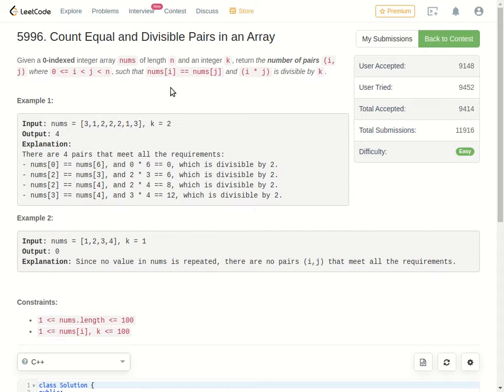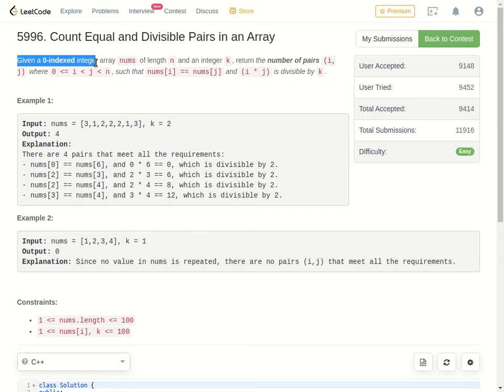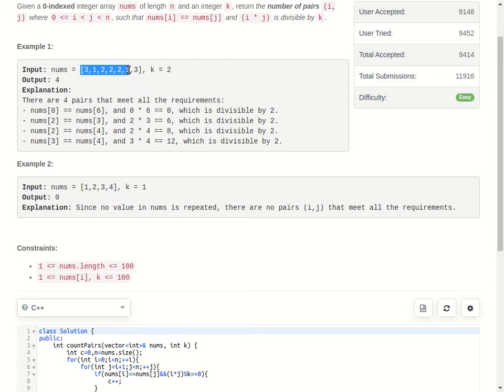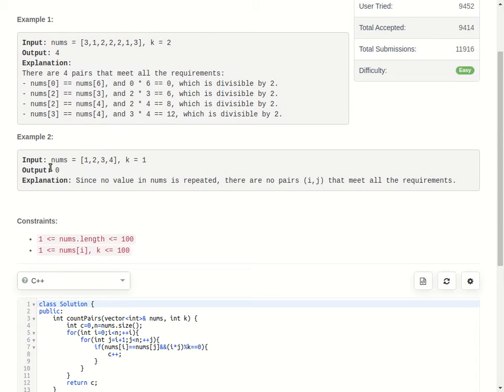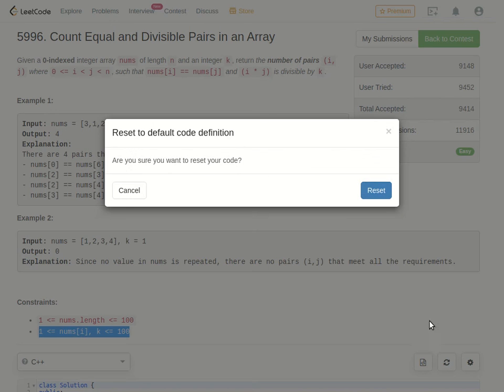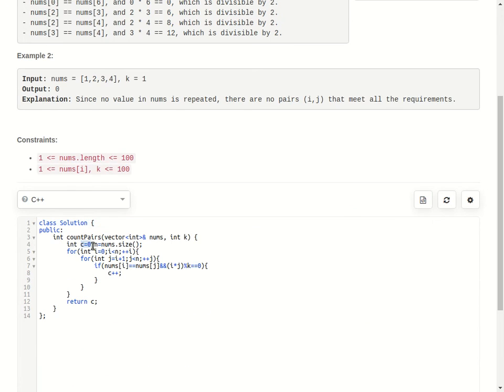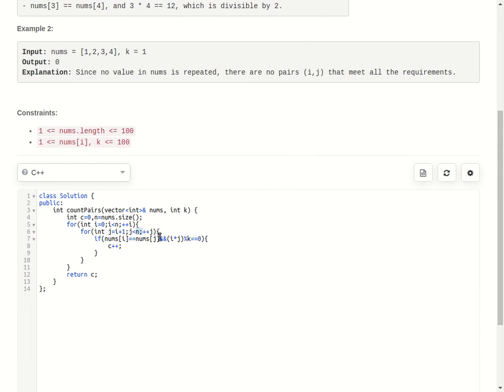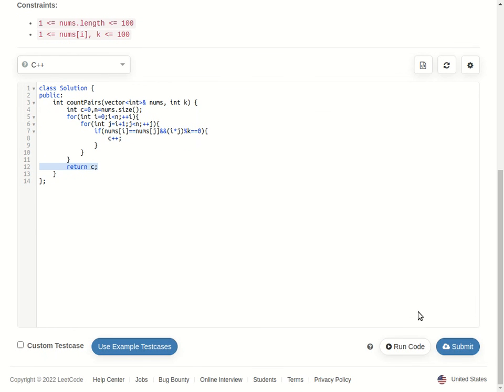2176. Count Equal and Divisible Pairs in an Array | Short Code | Beats 100% | LeetCode Biweekly 72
5996. Count Equal and Divisible Pairs in an Array
User Accepted:9148
User Tried:9452
Total Accepted:9414
Total Submissions:11916
Difficulty:Easy
Given a 0-indexed integer array nums of length n and an integer k, return the number of pairs (i, j) where 0 lessthanor= i lessthan j lessthan n, such that nums[i] == nums[j] and (i * j) is divisible by k.

Example 1:

Input: nums = [3,1,2,2,2,1,3], k = 2
Output: 4
Explanation:
There are 4 pairs that meet all the requirements:
- nums[0] == nums[6], and 0 * 6 == 0, which is divisible by 2.
- nums[2] == nums[3], and 2 * 3 == 6, which is divisible by 2.
- nums[2] == nums[4], and 2 * 4 == 8, which is divisible by 2.
- nums[3] == nums[4], and 3 * 4 == 12, which is divisible by 2.
Example 2:

Output: 0
Explanation: Since no value in nums is repeated, there are no pairs (i,j) that meet all the requirements.

Constraints:

1 lessthanor= nums.length lessthanor= 100
1 lessthanor= nums[i], k lessthanor= 100